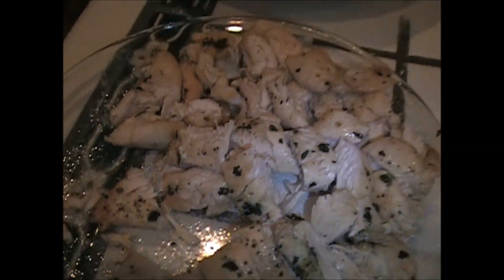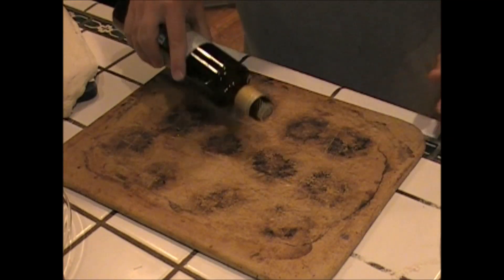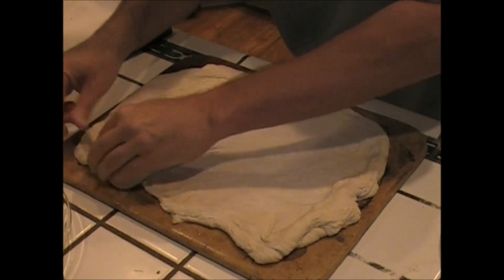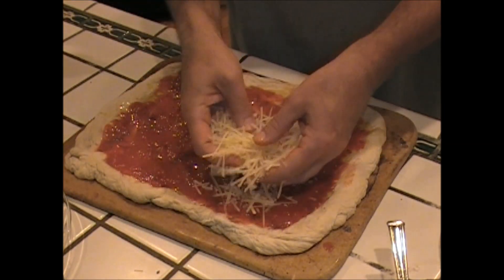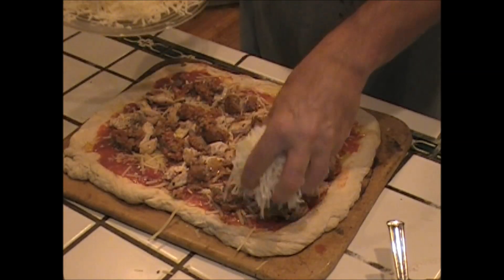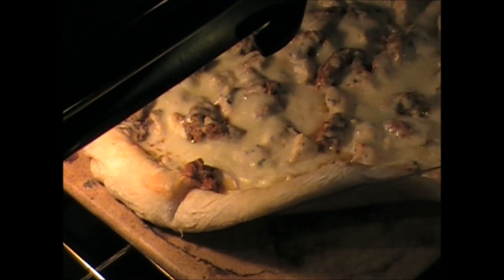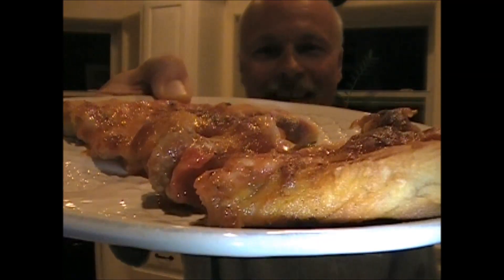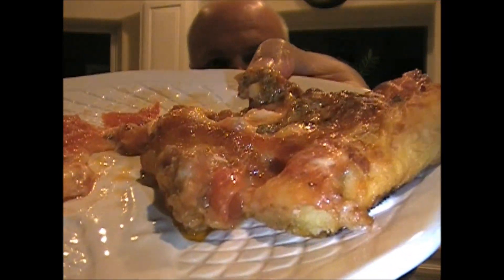How to...Make a Killer Meatball and Chicken Pizza